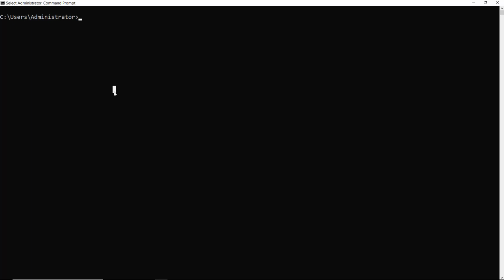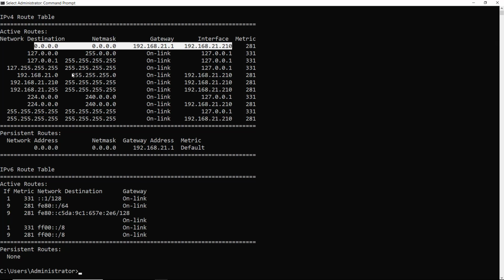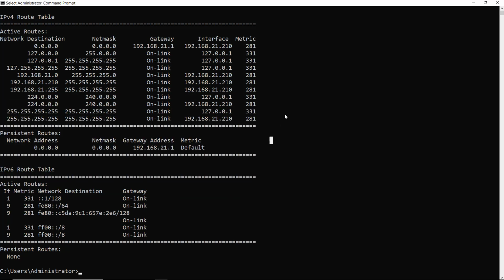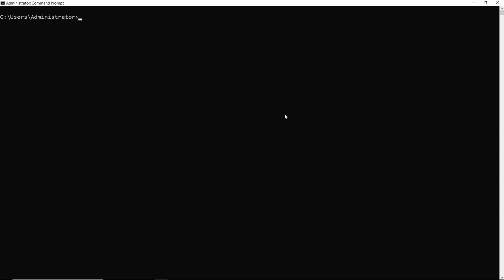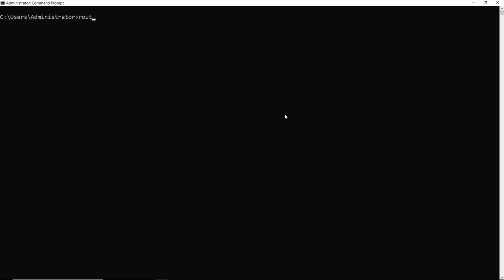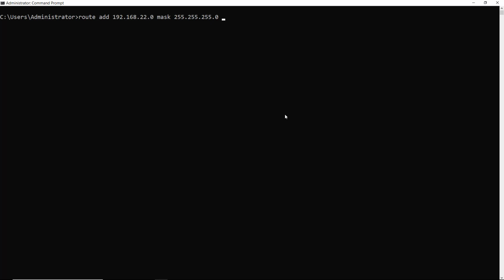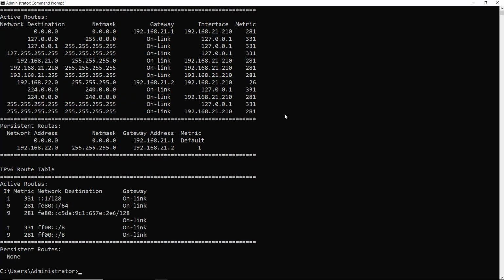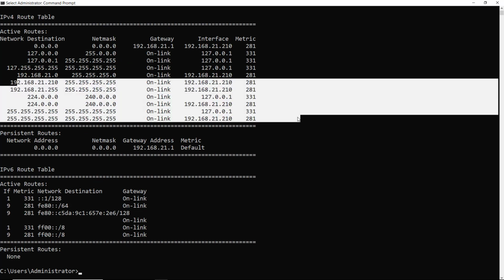Learn How to Add a Route in Windows Server 2022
Professor Robert McMillen shows you how to Add a Static Route in Windows Server 2022.